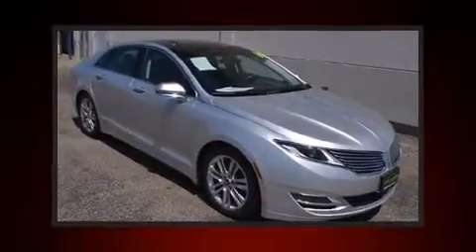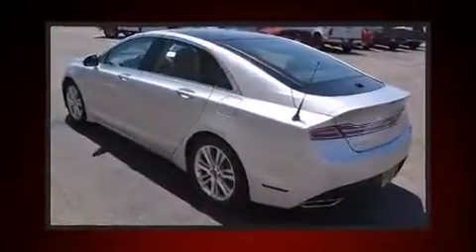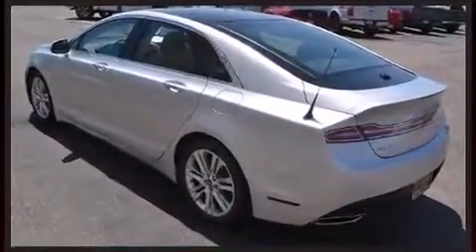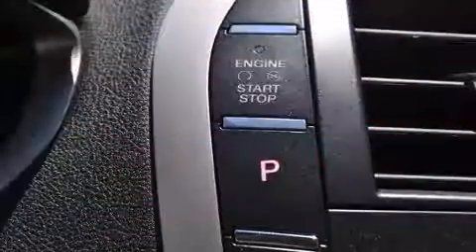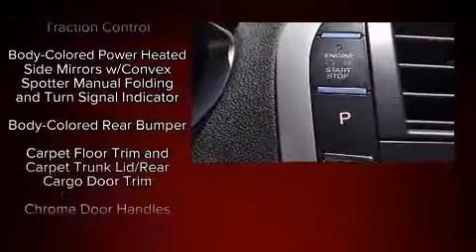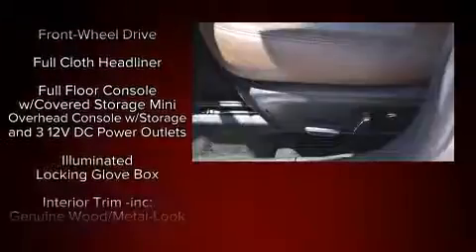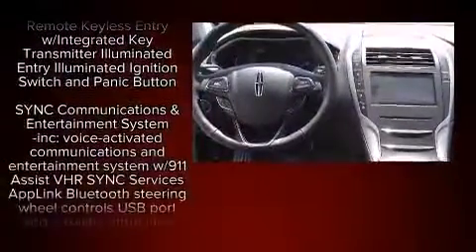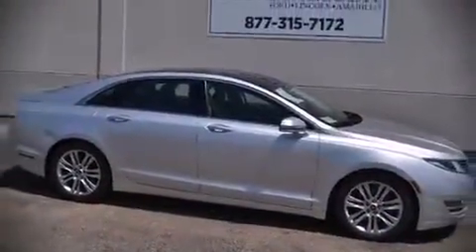2014 Lincoln MKZ in Amarillo, TX 79119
Discerning drivers will appreciate the 2014 Lincoln MKZ This 4 door, 5 passenger sedan has not yet reached the 20,000 mile mark! It features an automatic transmission, front-wheel drive, and a refined 6 cylinder engine. The engine breathes better thanks to a turbocharger, improving both performance and economy. Lincoln prioritized comfort and style by including: leather upholstery, front and rear reading lights, 1-touch window functionality, heated and ventilated seats, automatic temperature control, an overhead console, and cruise control. Lincoln also prioritized safety and security by including: head curtain airbags, front SIDE impact airbags, traction control, brake assist, a panic alarm, and 4 wheel disc brakes with ABS. This car was designed with safety in mind, allowing you to drive with even greater assurance. A Carfax history report provides you peace of mind by detailing information related to past owners and service records. We pride ourselves in the quality that we offer on all of our vehicles. Stop by our dealership or give us a call for more information.